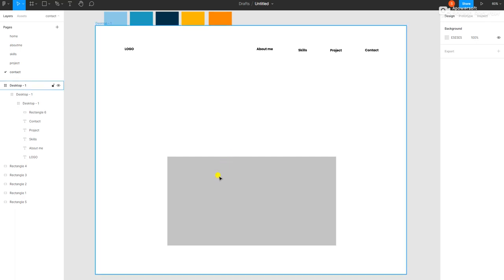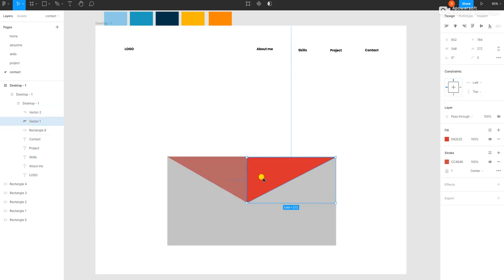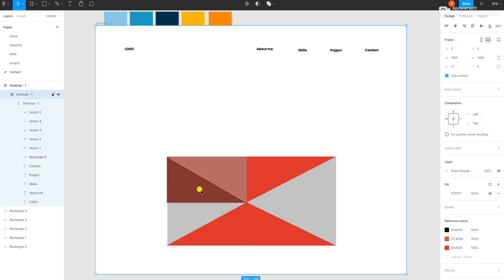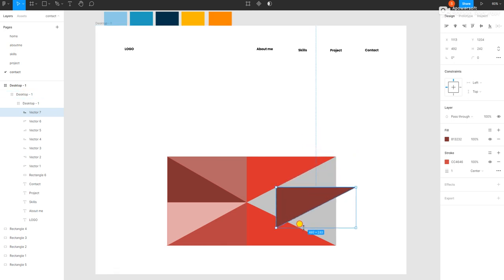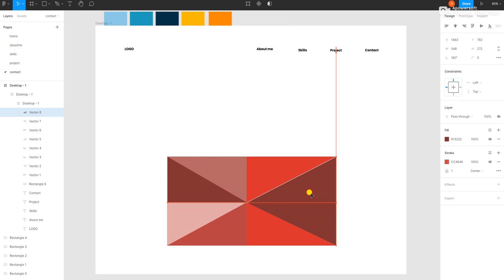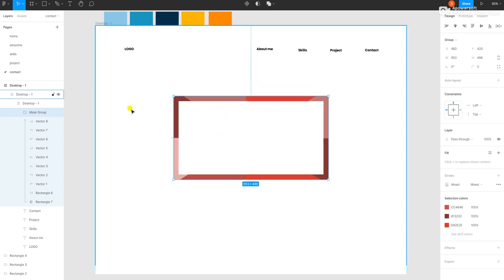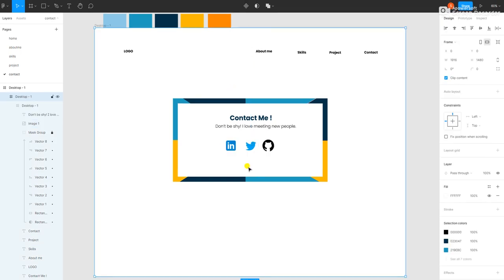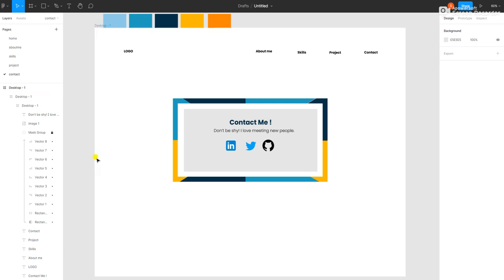Figma portfolio website design | Part 5 | contact Page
This tutorial is to show you how to make a portfolio website design using the Figma web application.  With Figma, everyone works towards a shared goal. This has enabled our product teams to ship new products faster and feel more confident in their decisions.
To develop this portfolio website design, all you need is an internet connection and a computer.